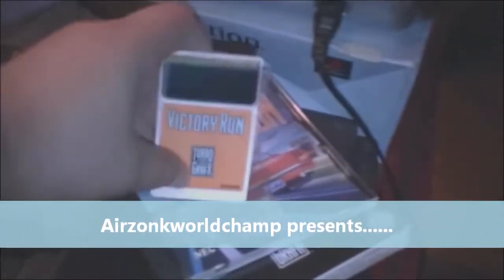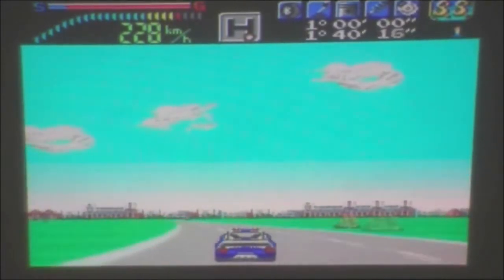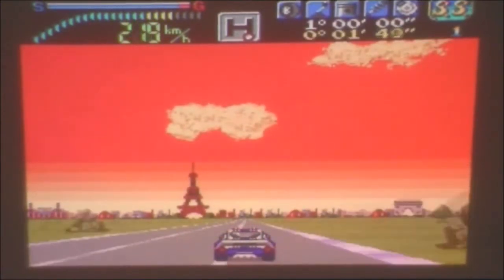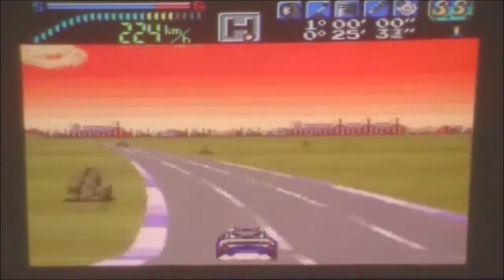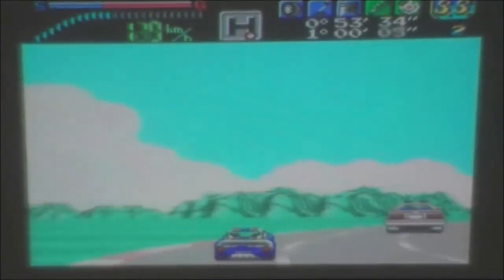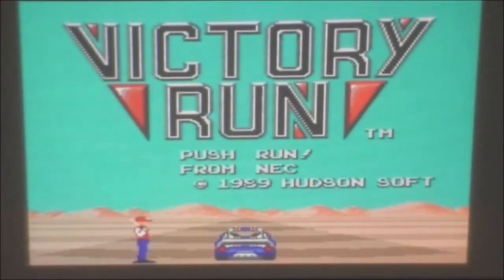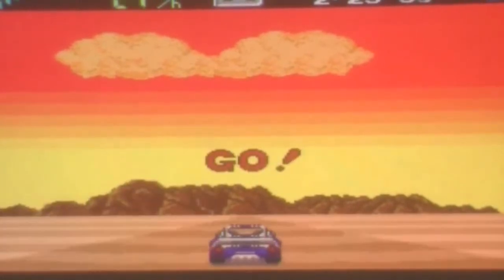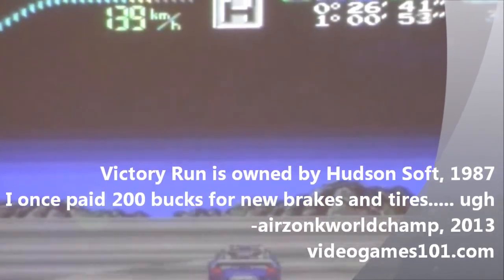Victory Run review for the TurboGrafx-16 or Wii